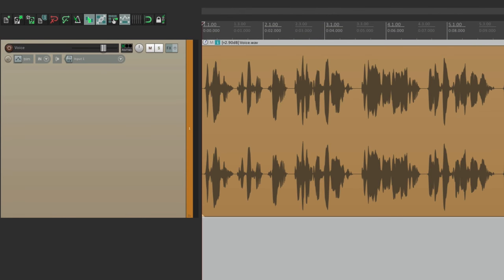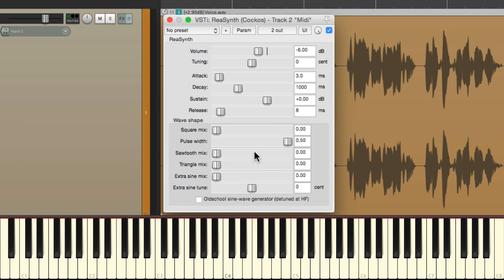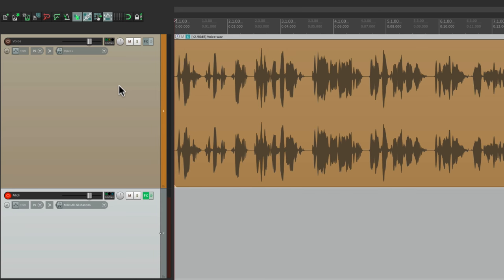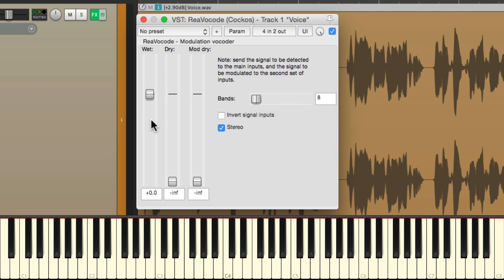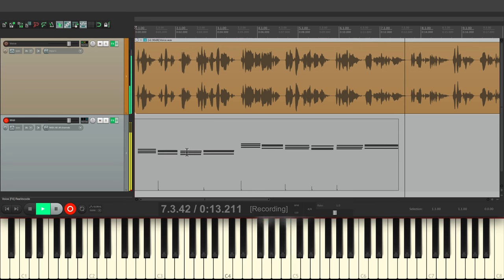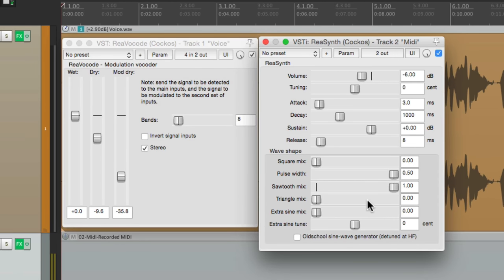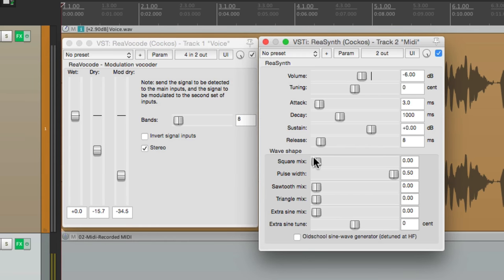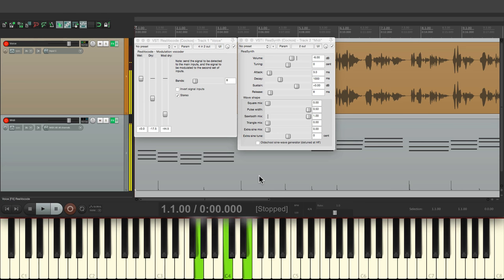ReaVocode or Vocoder in REAPER